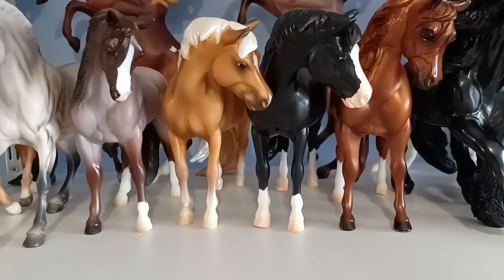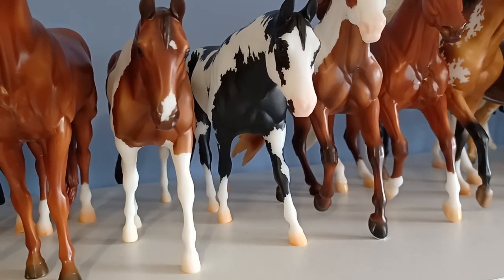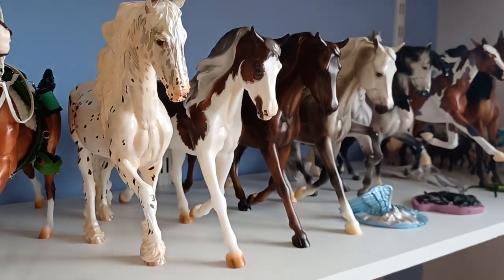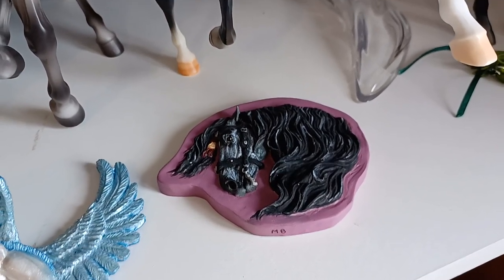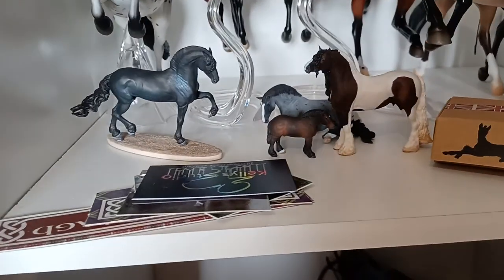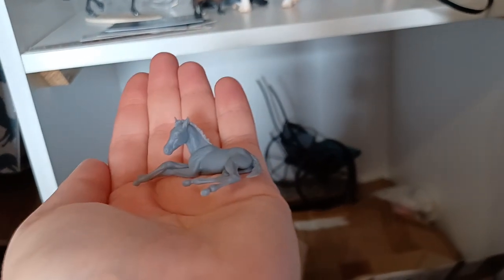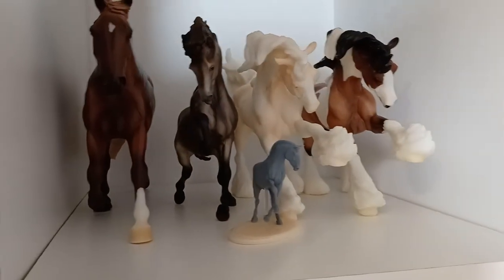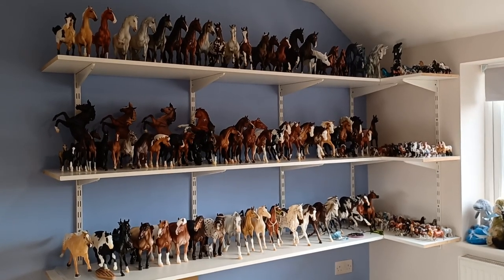Model Horse Collection Tour - 2023!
Join me for an updated tour of my model horse collection featuring OF Breyers, Peter Stone & Custom models! It's been a while and my herd has definitely expanded!